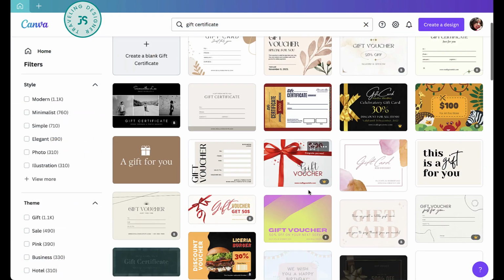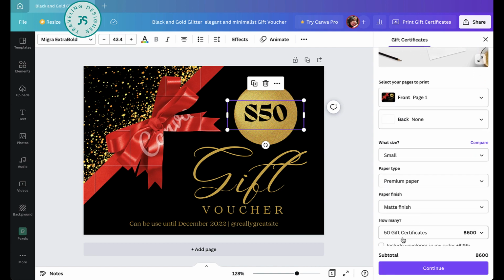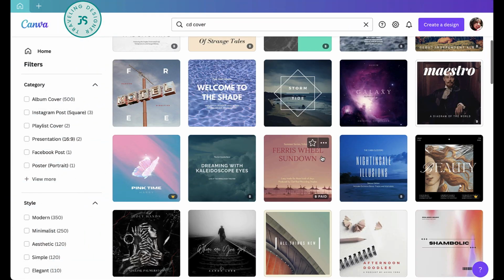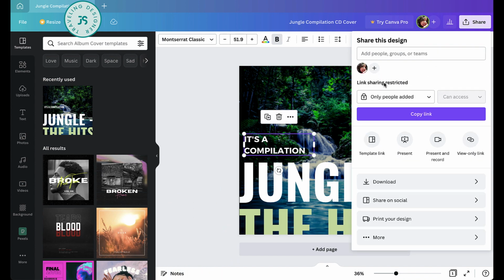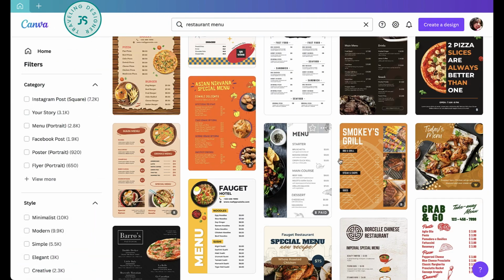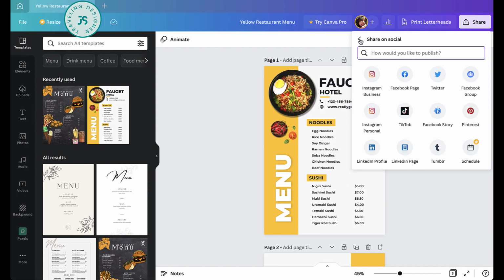THINGS YOU CAN CREATE IN CANVA WITH NO EFFORT